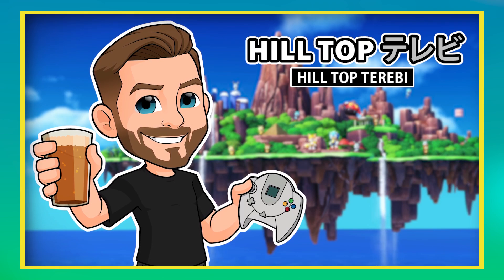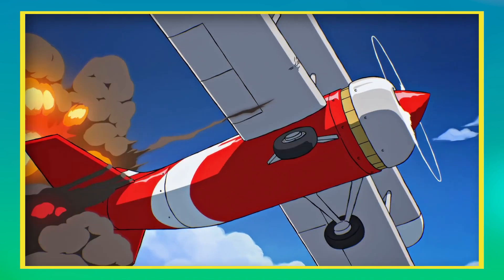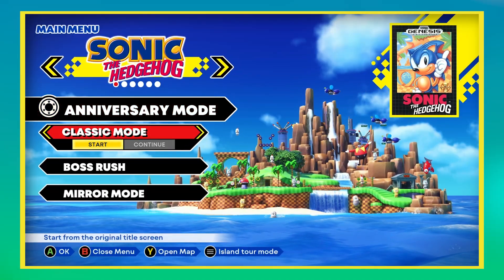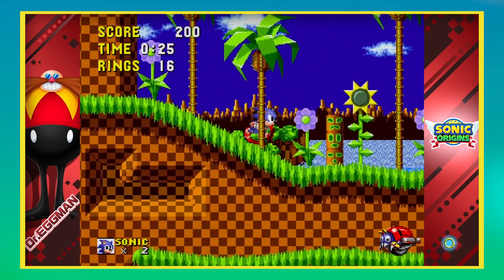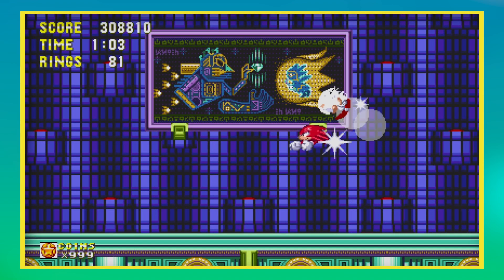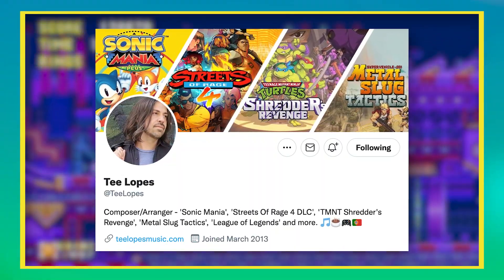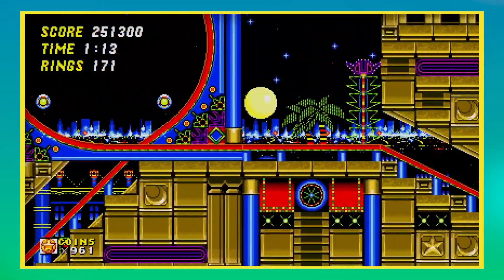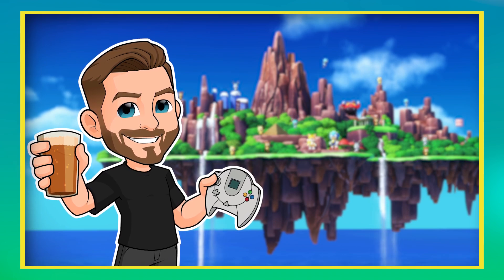Sonic Origins Review | The GOOD, the BAD and the... kind of buggy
Hello and welcome to the Hill Top Terebi review of Sonic Origins - a collection of Sonic’s greatest 2D adventures (Sonic The Hedgehog, Sonic CD, Sonic The Hedgehog 2, Sonic The Hedgehog 3 & Knuckles) finally available on all modern consoles in 16:9 aspect ratio.

In addition to the games, there’s a bunch of extra content in the form of new animated cutscenes, island menus and a museum of unlockable movies, songs and art.

I've been playing these games for over 30 years now and on paper, this all sounds pretty perfect, right? But does it live up to the hype? Does it deliver everything it promises? Let’s find out!

Version reviewed: Xbox Series X (Digital Deluxe Version)

I bought this game myself. A review copy was not provided to me by SEGA.

Cheers!